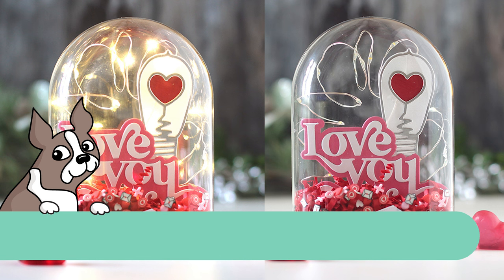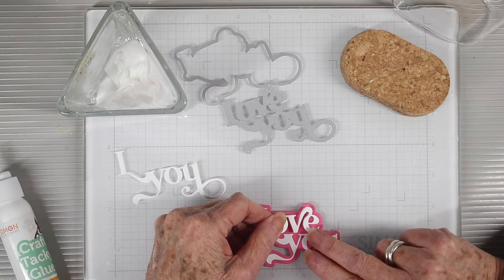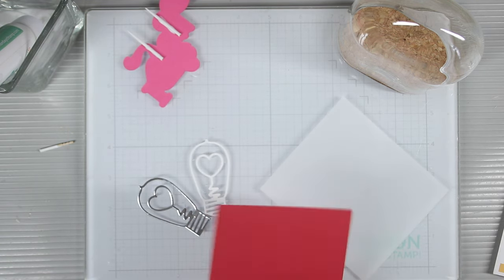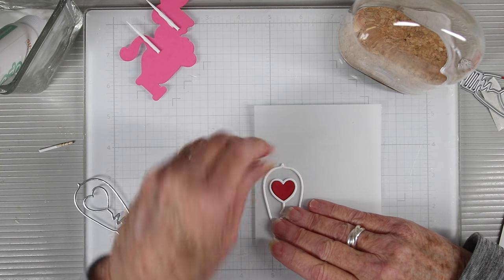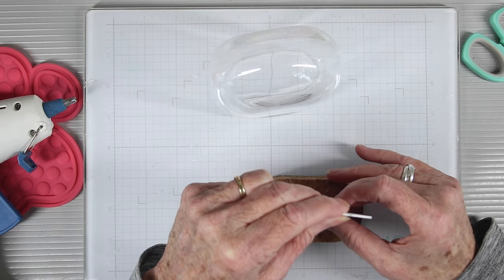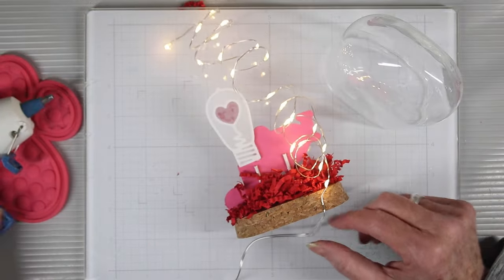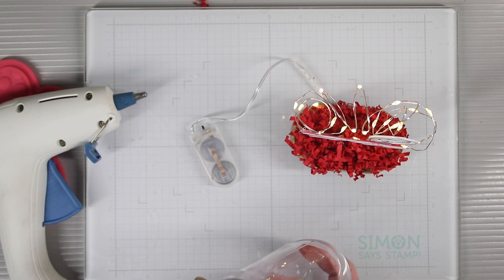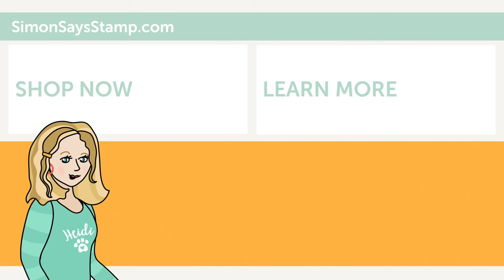Shari Carroll's Mixed Media Magic: Crafting a Love Bulb Dome Masterpiece!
• Tim Holtz Idea-ology Reliquary Dome th94323

• Simon Says Stamp Love Bulb Wafer Dies 1024sd Sweetheart

• Simon Says Stamp Fancy Love You Wafer Dies sssd112990 Smitten

• Simon Says Stamp 10 Sheets Cardstock Matte Silver ssp1007

• Neenah Cardstock Classic Crest Ultra Thick 110 LB SMOOTH SOLAR WHITE Paper Pack 25 Sheets